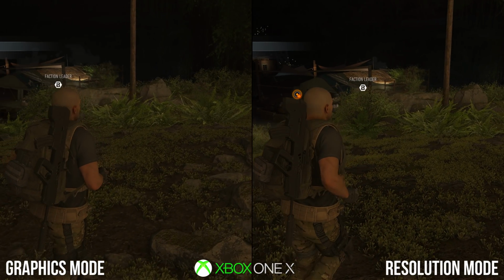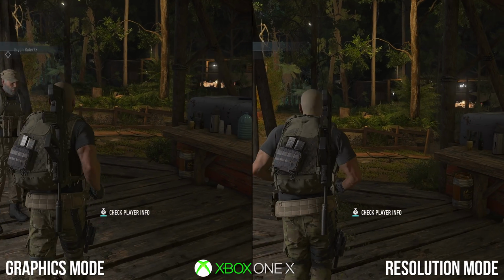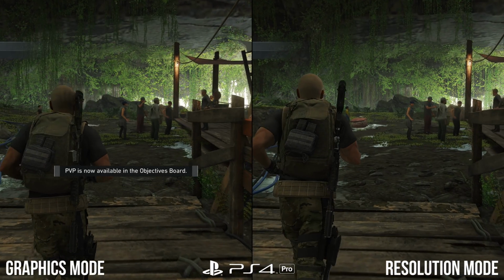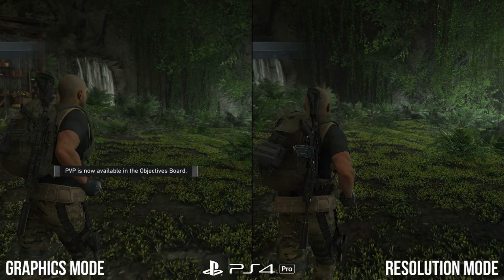[4K] Ghost Recon Breakpoint: PS4 Pro vs Xbox One X Graphics Comparison + Tech Breakdown!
There's a lot to love in Ubisoft Paris' work on Ghost Recon Breakpoint, but it's a shame it's marred somewhat by a list of small technical issues too. PS4 Pro and Xbox One X show the best it can be pushed to in the console space - a game with amazing, dynamic foliage and mud, but also poor textures and uneven performance. Note: PS4 Pro's 1080p output mode simply downscales the 4K mode settings accordingly.